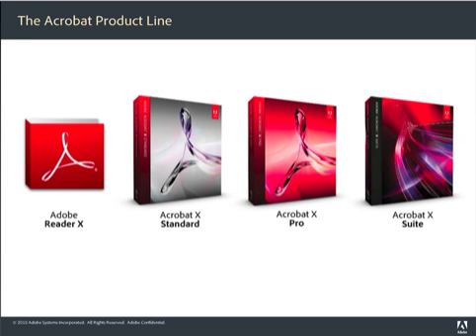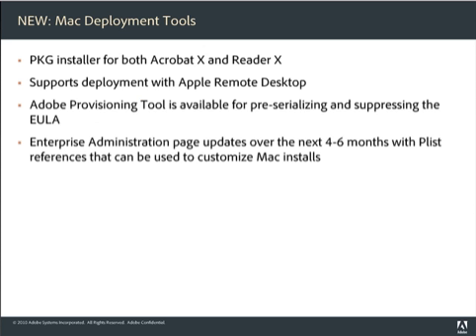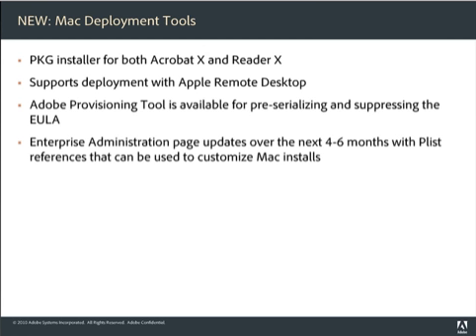AUC Tech Talk: Deploying Acrobat X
Join Acrobat Technical Evangelist Joel Geraci as he discusses deployment of Acrobat X.